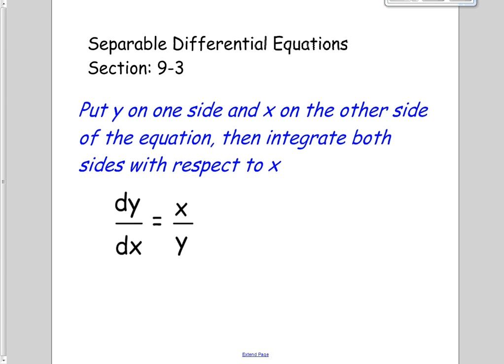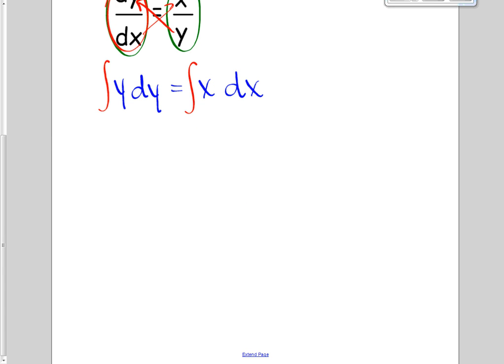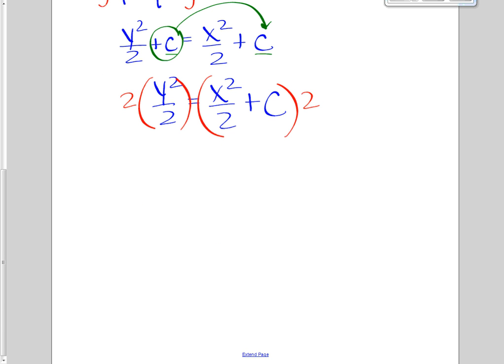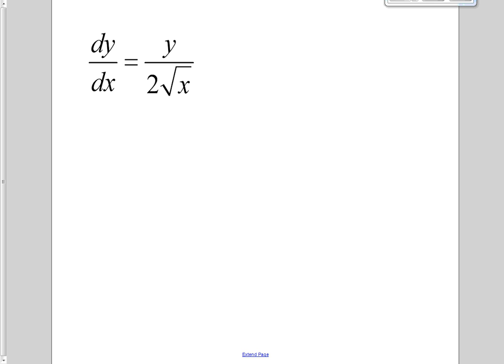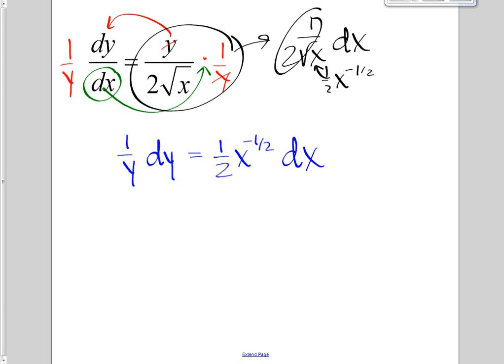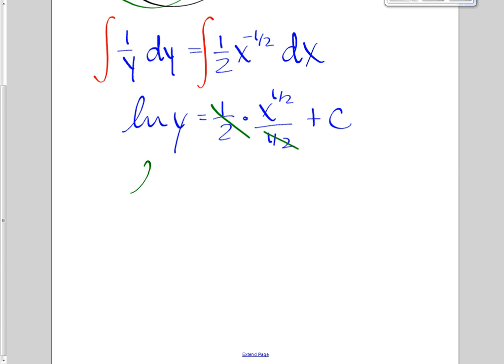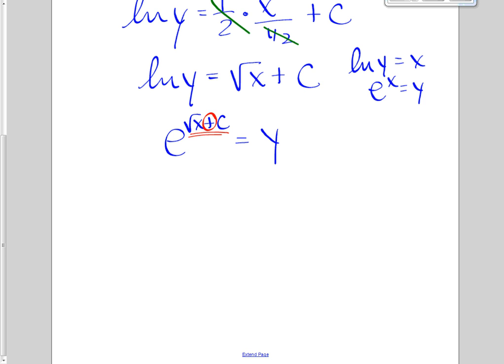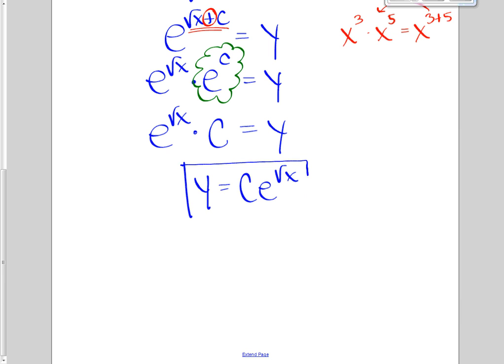Separable Differential Equations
A quick look at Separable Differential Equations.  Remember that the idea with these beasts is to get y alone.  Your solution will be in the form y = f(x)